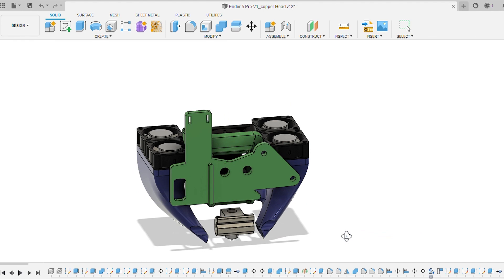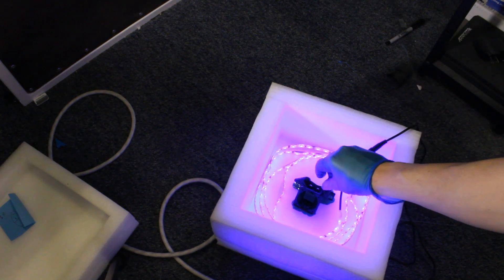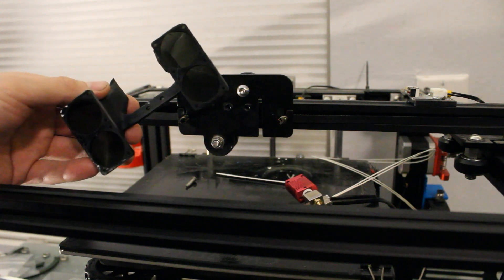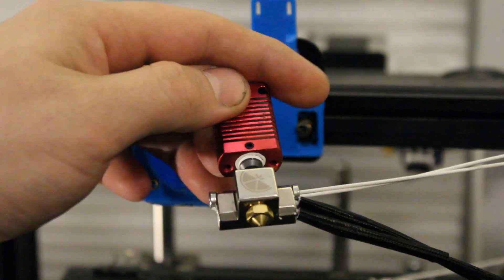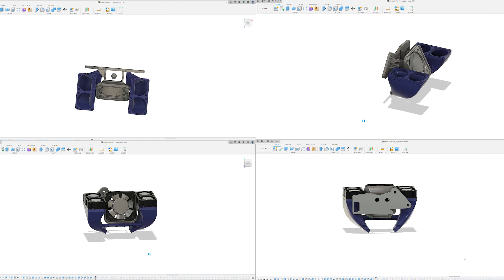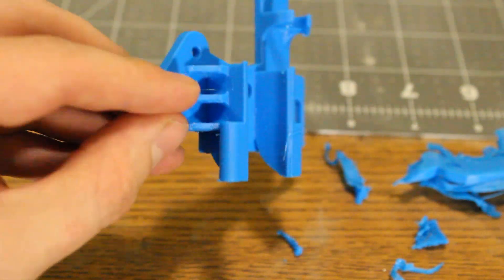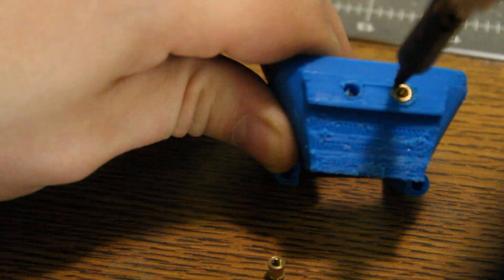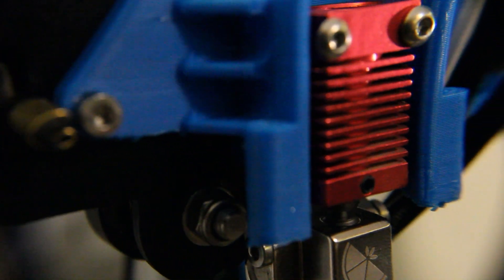Ender 5 Copperhead All Metal Hotend Install and Custom Quad Part Cooling Fan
In this video we watch my adventure in designing a hotend/part cooling fan for an ender 5 Pro with a Copper Head hot end, Slice engineering 50W heater and 300C thermistor, SKR mini V3, and a Smart filament sensor. I bring you along for the whole adventure failures included. Hope you enjoy!

I try out a new video style as well, more camera angles and more short burst clips instead of timelapses.